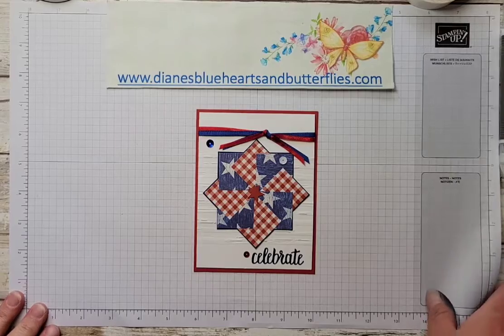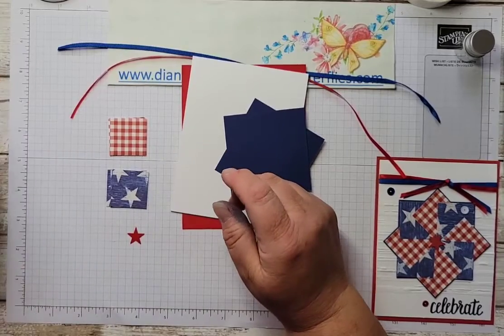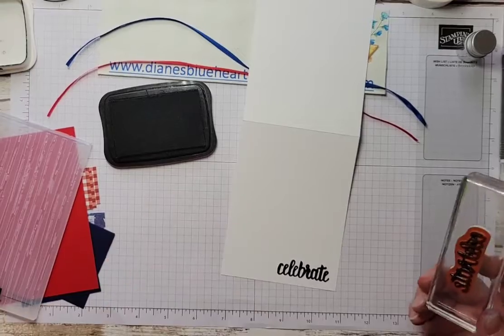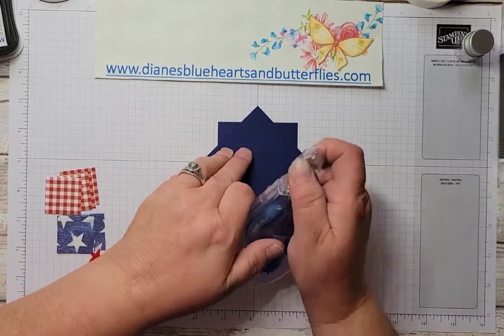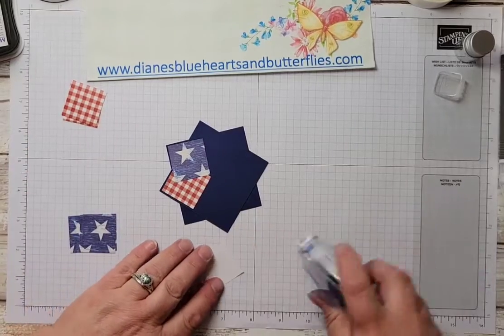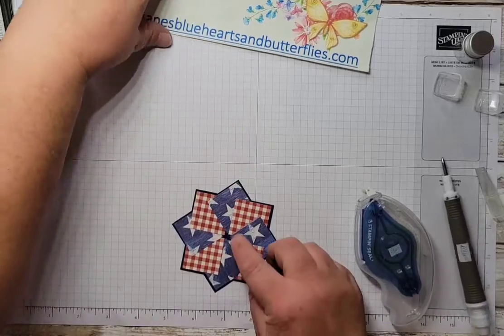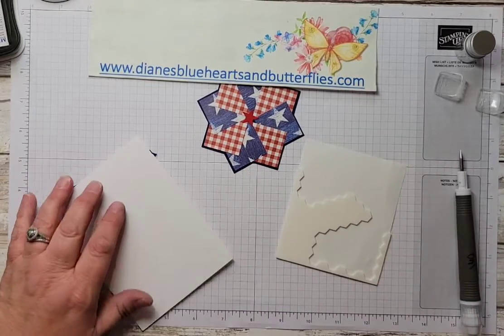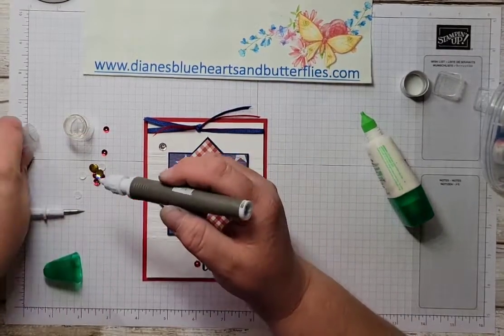Patriotic Pinwheel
Independent Stampin' Up! Demonstrator sharing a love of paper crafting.